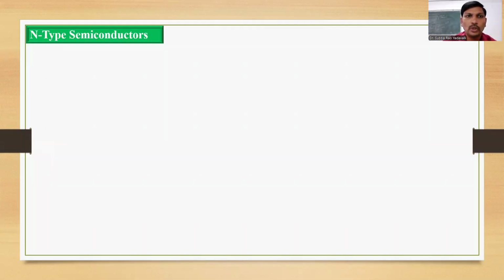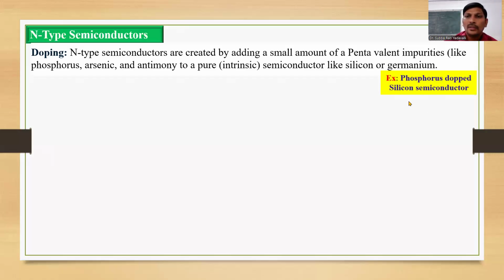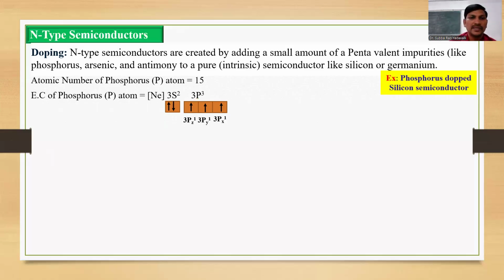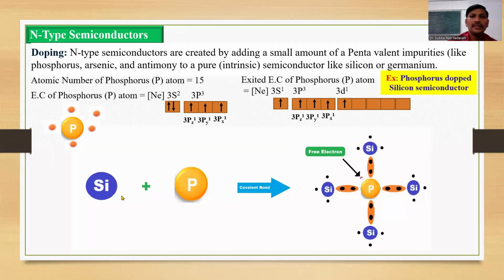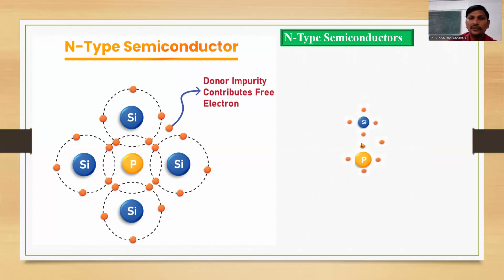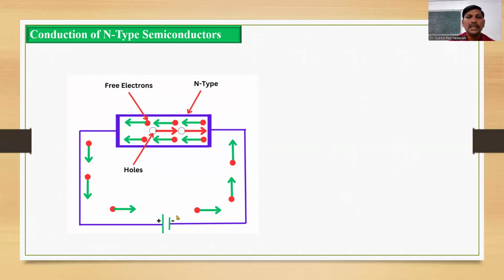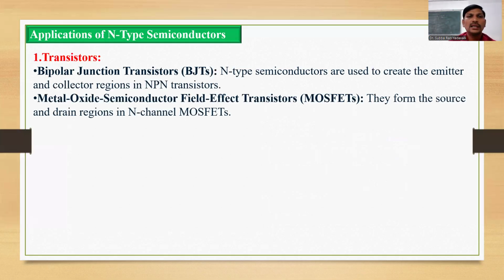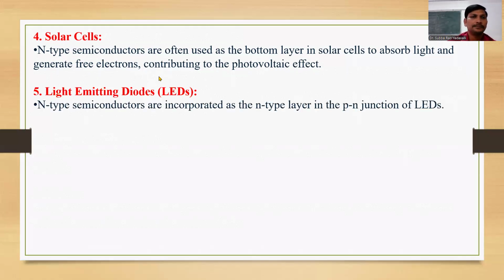N type SemiConductors By DR. Subbarao | Engineering Chemistry